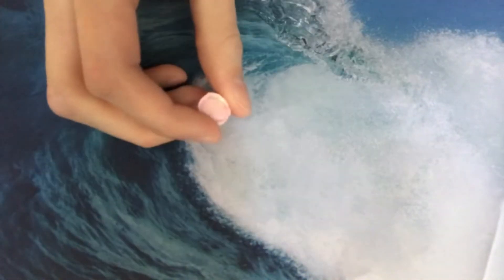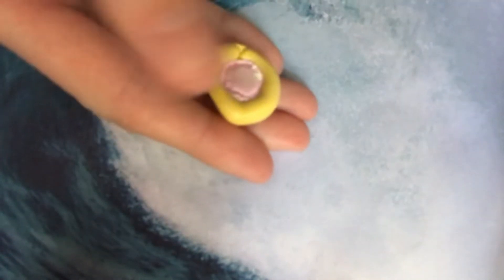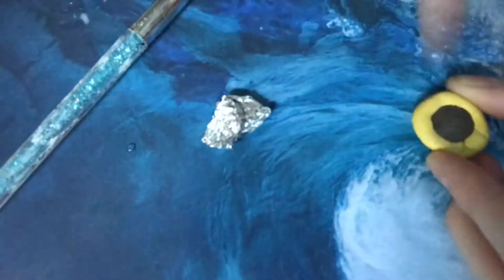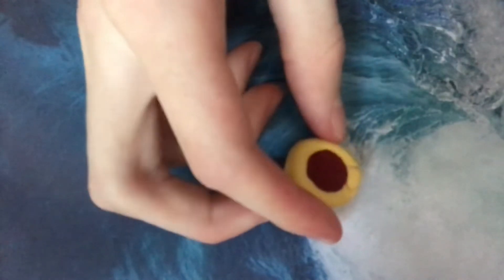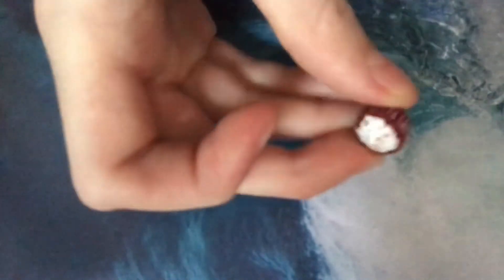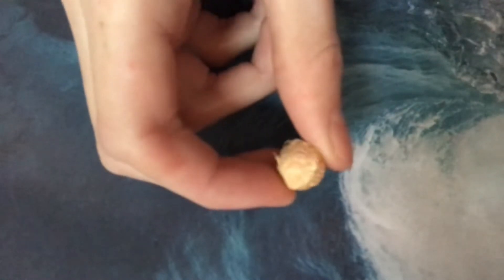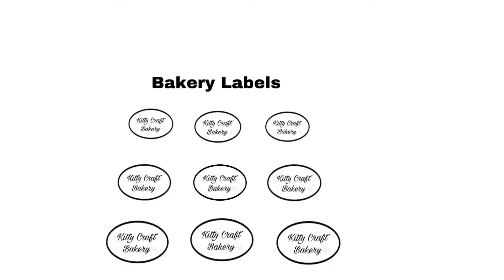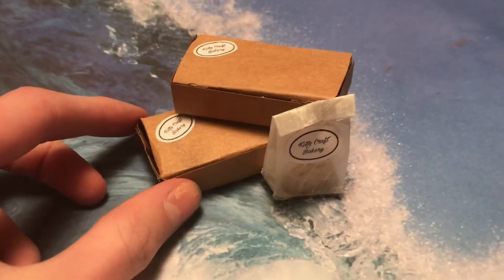DIY how to make miniature cupcakes 🧁!!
DIY how to make mini cupcakes 🧁 with bakery box, bag and free printable bakery labels!
When I do I think I might have a PHOTO CONTEST!!!
Kitty Craft